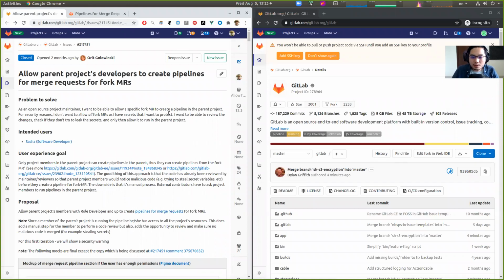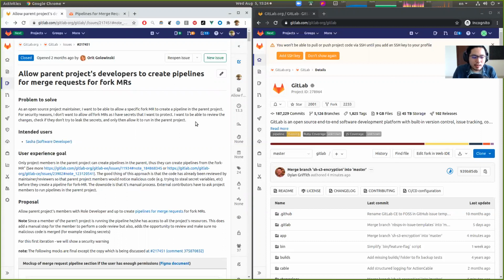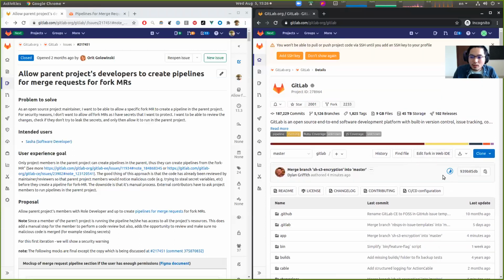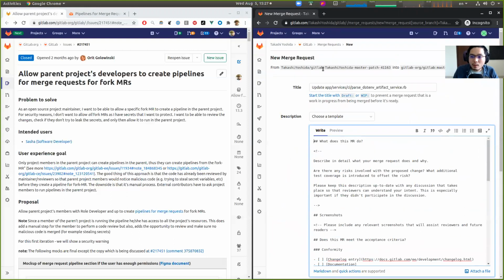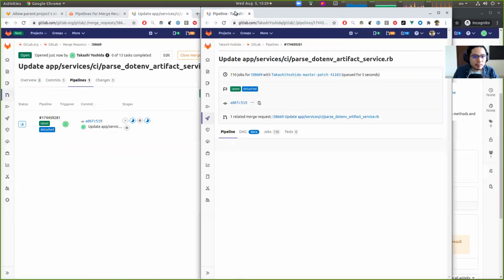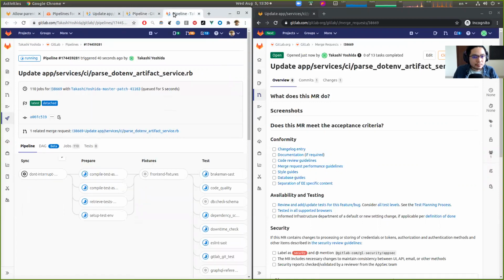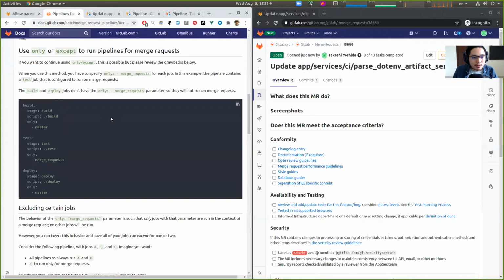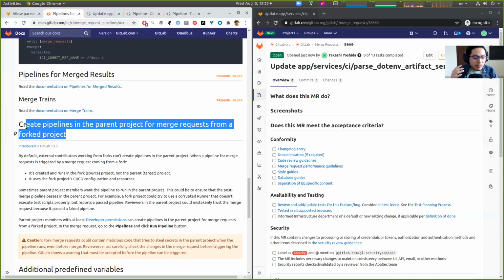[DEMO] Allow parent project's developers to create pipelines for merge requests for fork MRs